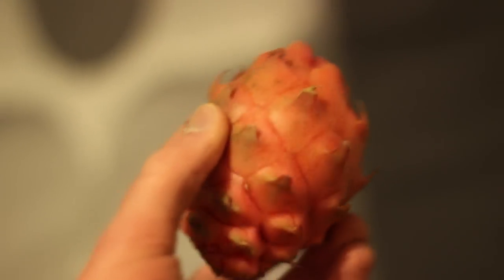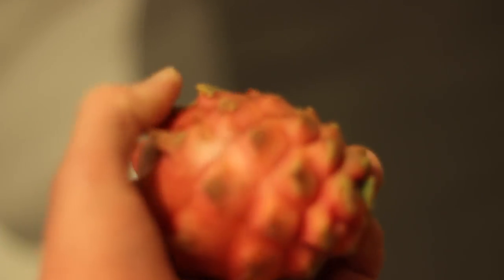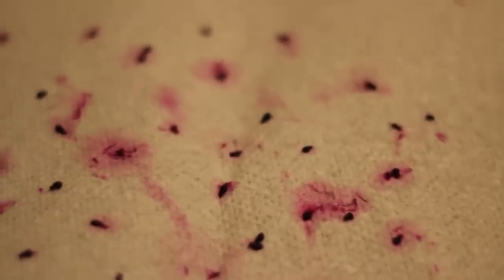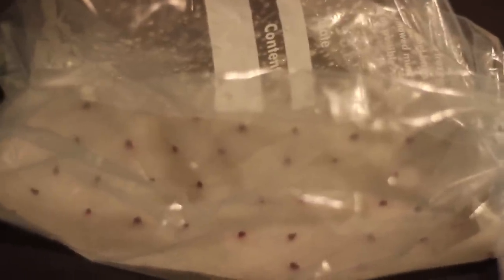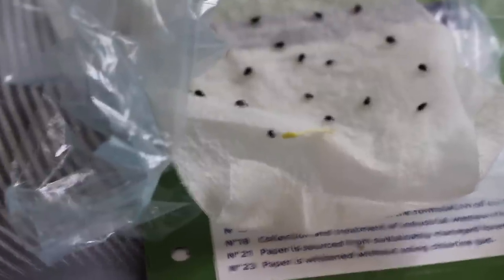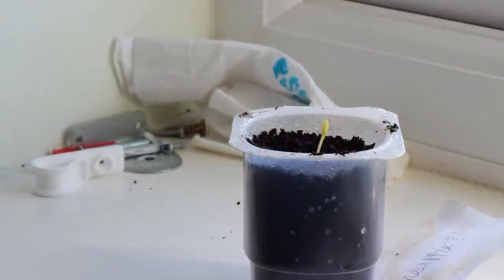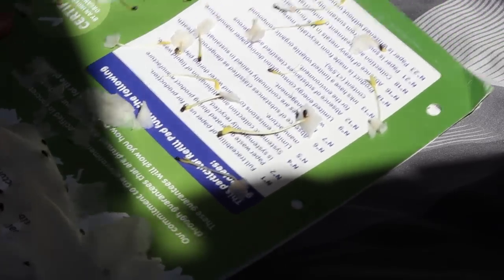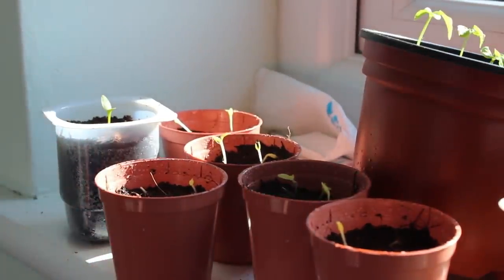Growing Dragon Fruit From Seed | Ep. 8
My supermarket started selling pink fleshed dragon fruit, so I bought some to see what it tasted like and also to grow the seeds. I started my seeds on a damp paper towel inside of a plastic freezer bag.

Filmed with Canon 600D / T3i.

I'm going to be making more videos very soon.